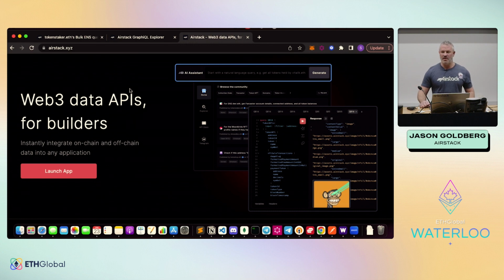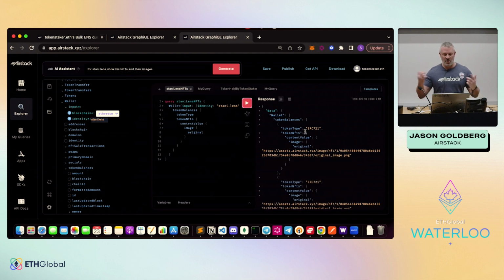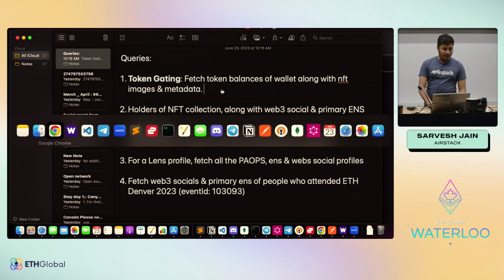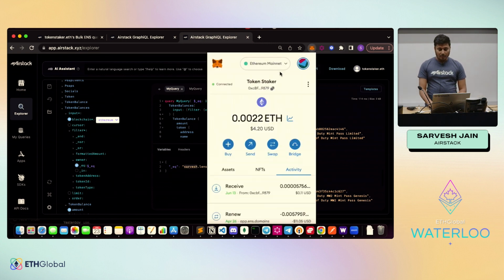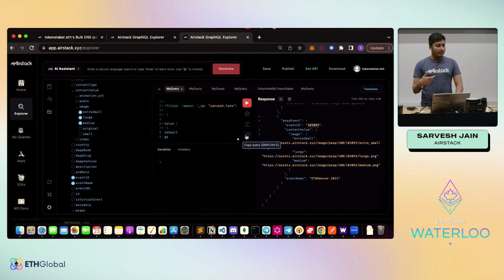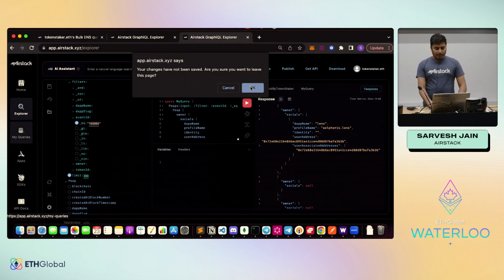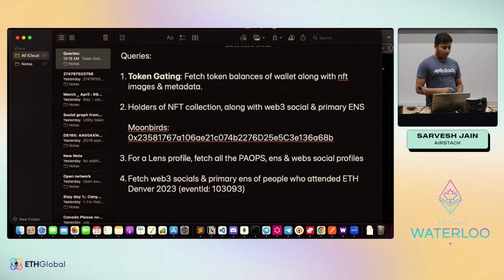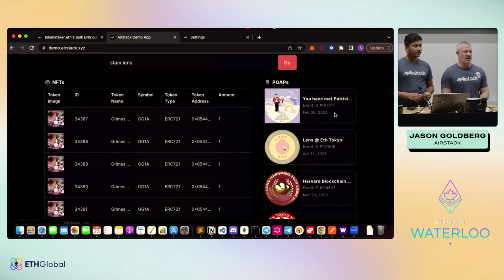Airstack 🛠️ One API for all your web3 data integrations - Jason Goldberg, Sarvesh Jain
Join Jason Goldberg and Sarvesh Jain from Airstack for a workshop titled "One API for all your web3 data integrations".